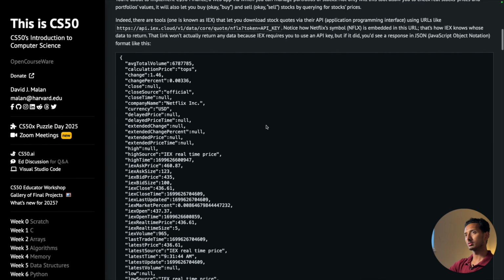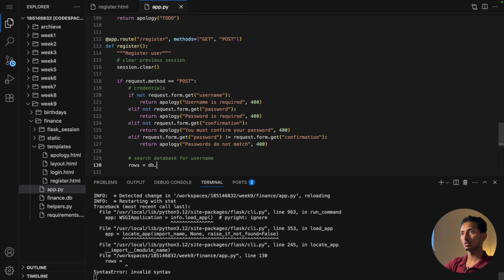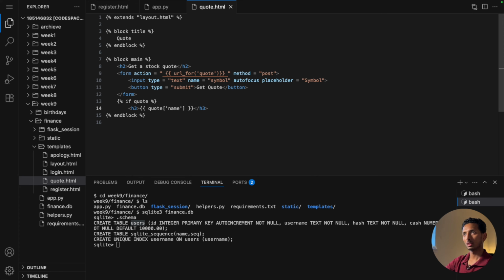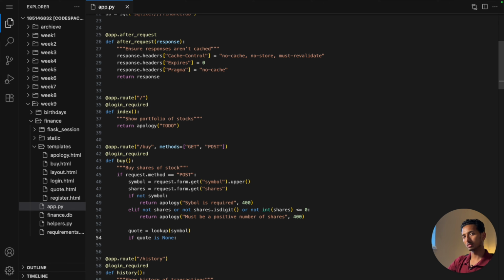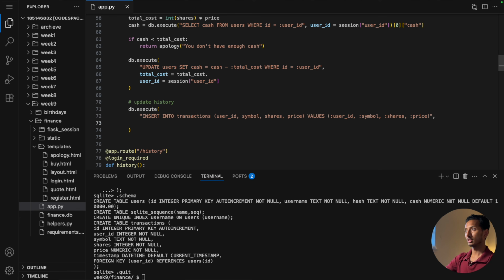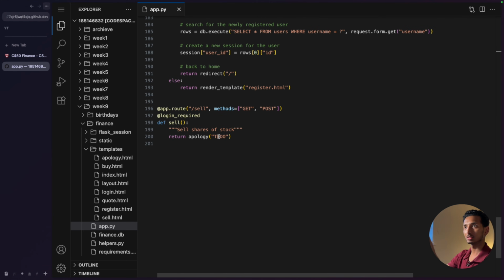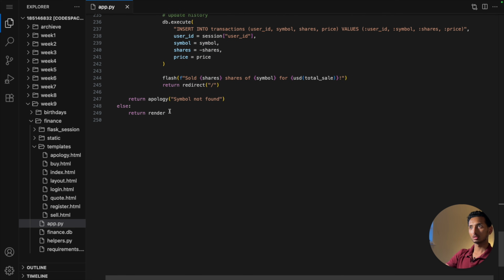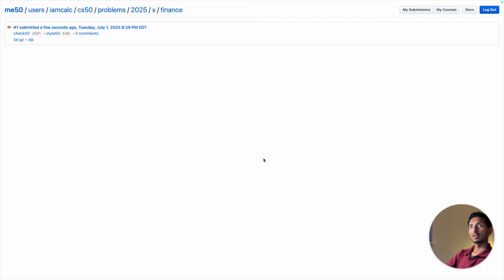CS50 PSet 9 - Finance Walkthrough (Step by Step for Beginners)